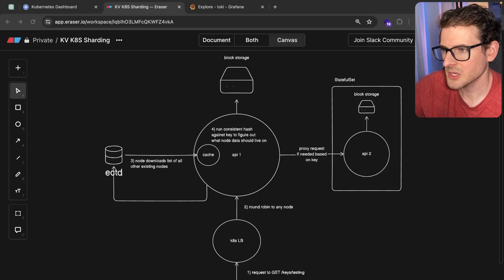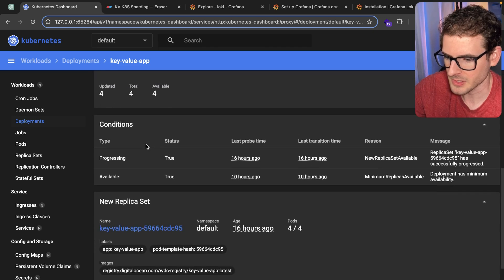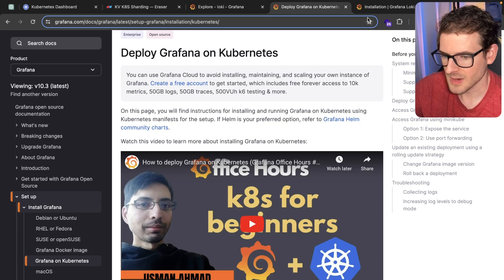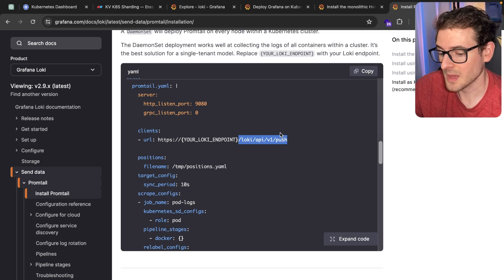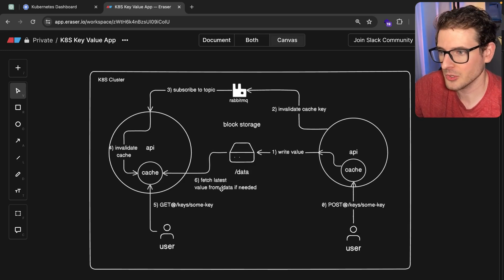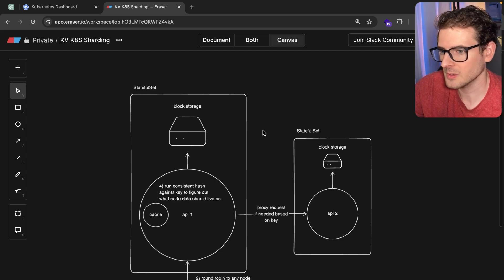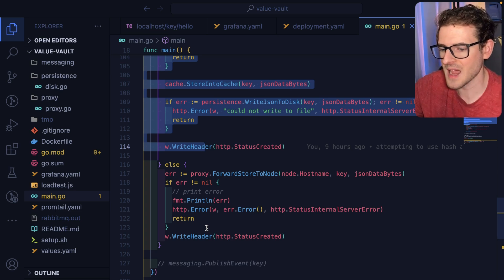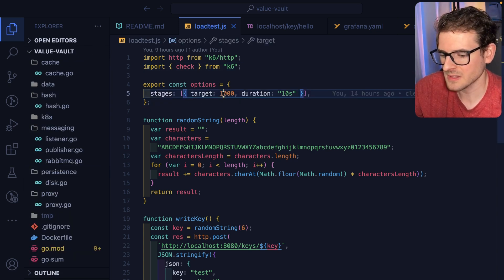My Kubernetes cluster finally has Grafana Logging